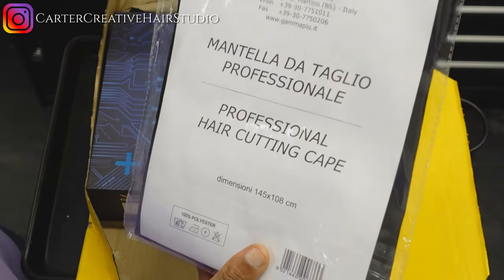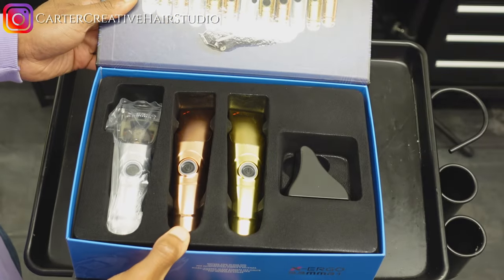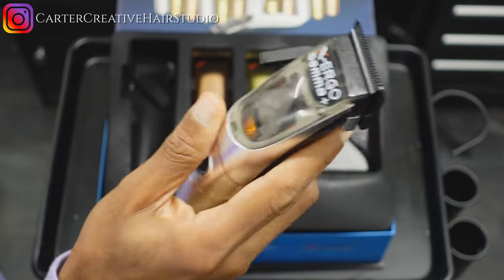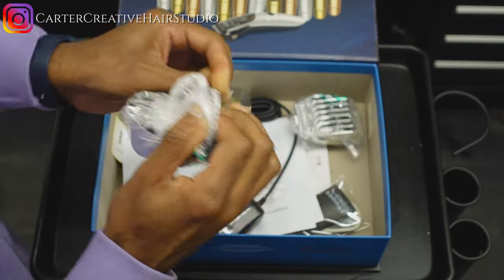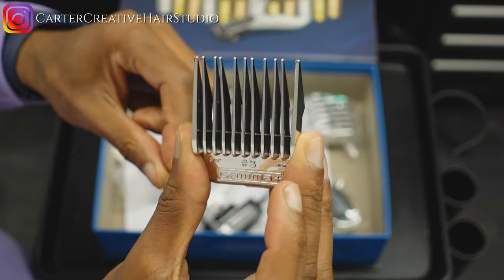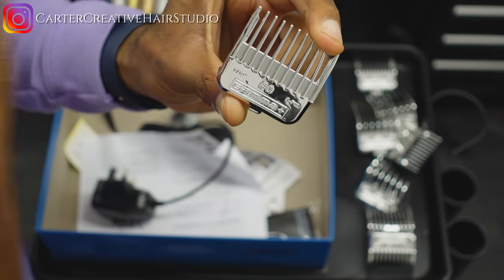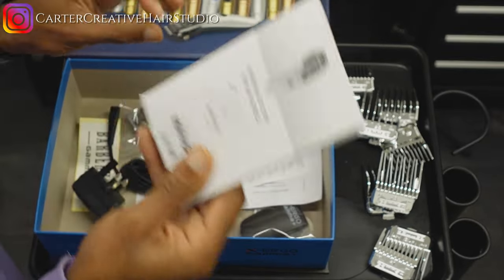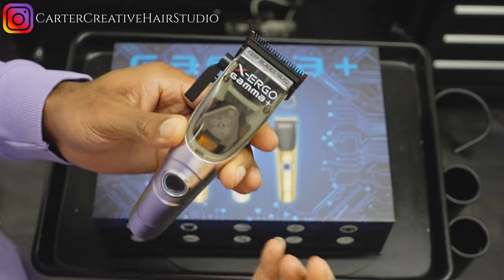Gamma + X-Ergo Modular Clipper with Microchipped Magnetic Motor - UNBOXING & HANDS ON!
Check out my Gamma + X-Ergo Modular Clipper with Microchipped Magnetic Motor - UNBOXING & HANDS ON! I’ve got some more videos planned relating to this clipper.. comparisons and modifications.

Tools I use:
Gamma+ X-Ergo Clipper
Gamma+ Absolute Hitter Cordless Trimmer
Gamma Absolute Alpha Hair Clippers
Andis Cordless Master
Babyliss Super Motor Trimmer
WAHL Cordless Senior Clipper
Andis Clipper Comb
Andis ProFoil Lithium Plus, Grey and Black
Afro Hair Pick Comb
Rechargeable Mini Airbrush Gun

Camera Equipment I use:
Sony ZV - 1
Canon M50
Canon EF 50mm - camera lens
VILTROX EF-EOS Speed Booster Lens Adapter
Camera Tripod
Camera Photo Video LED Ring Light

Man Weave:
Ghost Bond
Walker Tape C-22 Solvent Spray for Lace Wigs & Toupees
RUBBING ALCOHOL